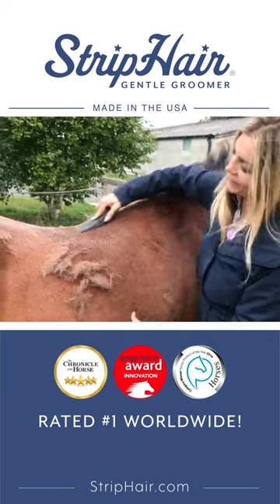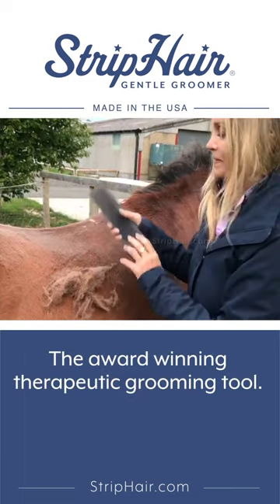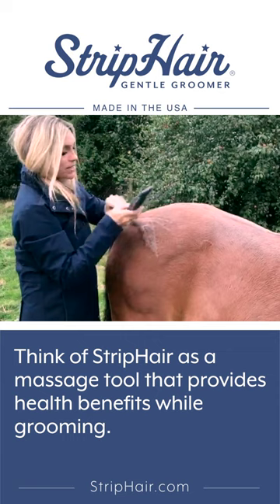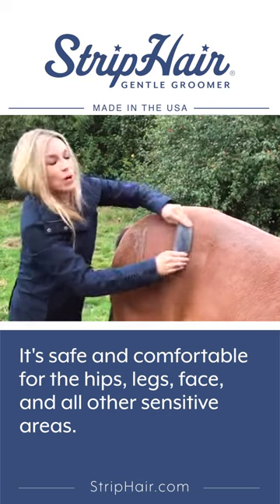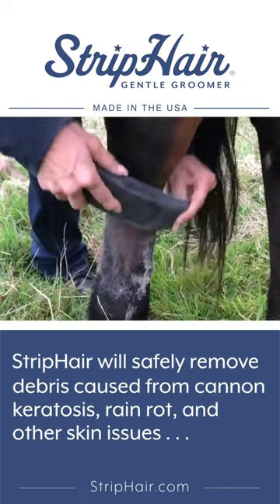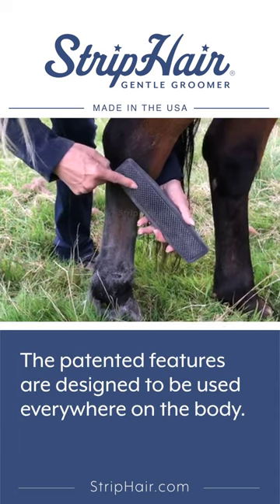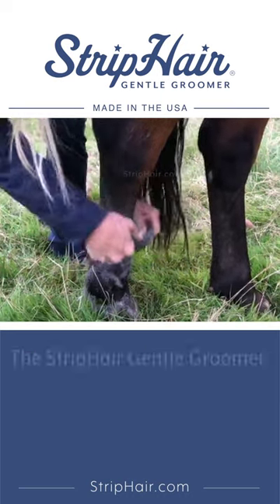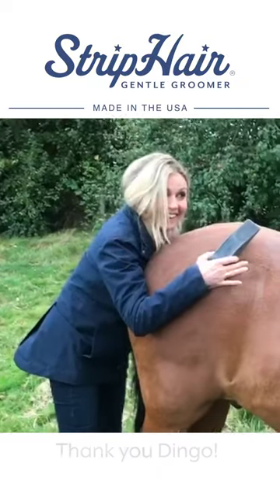StripHair DEMO by the inventor herself!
One of the greatest perks of creating the StripHair Gentle Groomer is traveling to various countries to visit my fabulous retailers. Here, I’m in England visiting KM Elite to demonstrate the proper use of StripHair for their horse-loving staff. I love this part of the world and look forward to returning soon.

Enjoy! Betty xoxo
(creator of the StripHair Gentle Groomer)

🇺🇸StripHair is Made in the USA
➡️ ONLY available from:
✅ StripHair.com
✅ Retailers listed on StripHair.com

The StripHair Gentle Groomer is the BEST Horse & Dog groomer to offer multi-purpose functionality to groom, shed, shampoo, slick, shine & massage all sensitive areas of the body - safely! Remove loose hair, dirt & dander and add shine to the coat. Replace your brush, curry, sweat scraper, shedding tool with The Award Winning @StripHair Gentle Groomer for pets!  StripHair.com